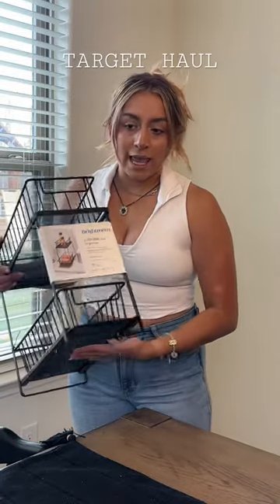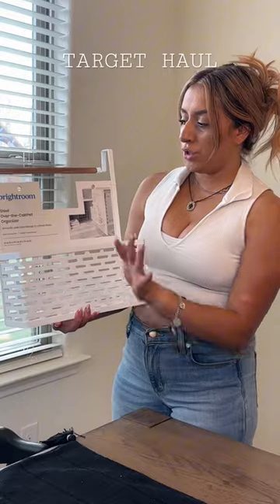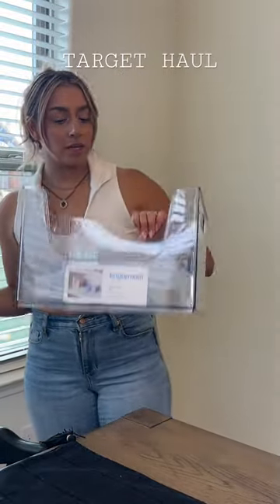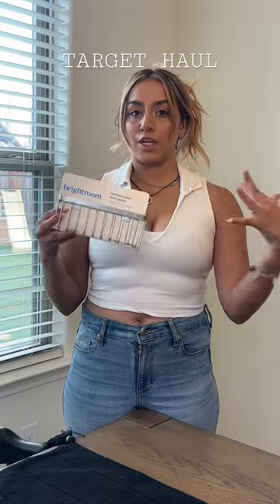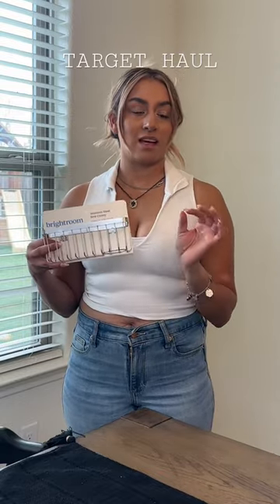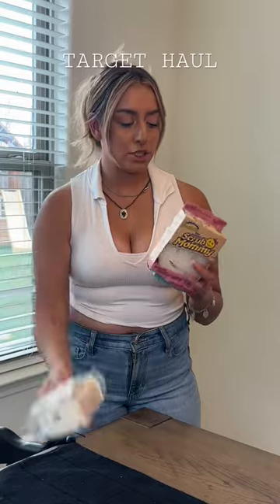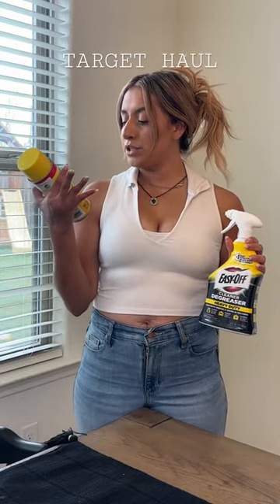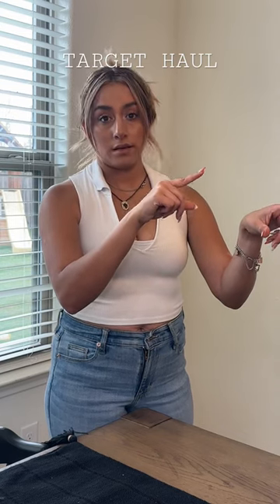NEW Target Haul!! Organizing & Cleaning Supplies!